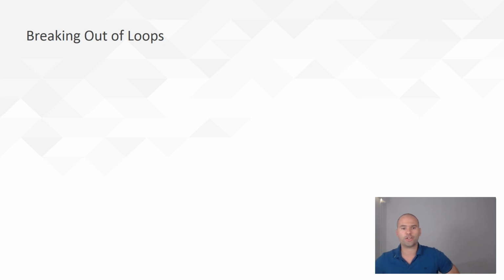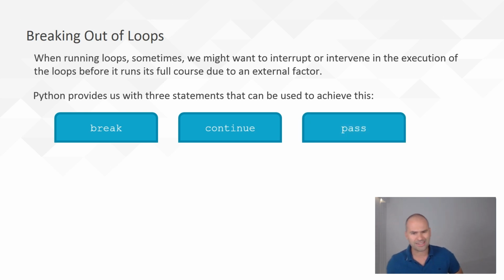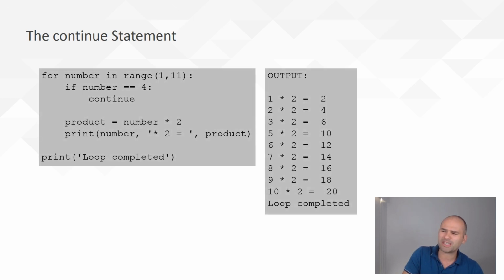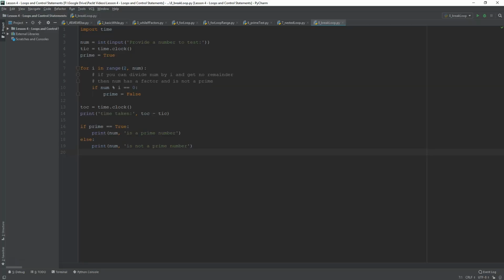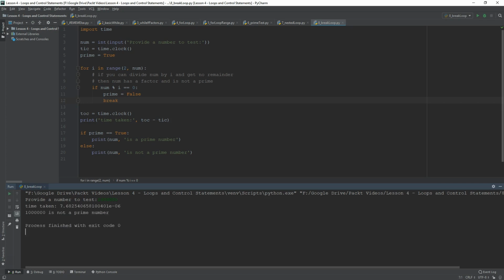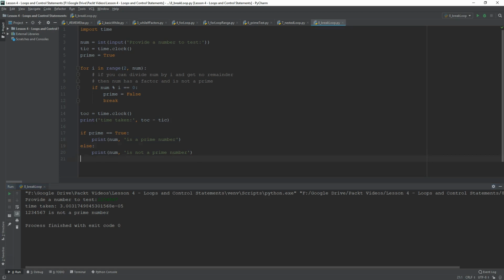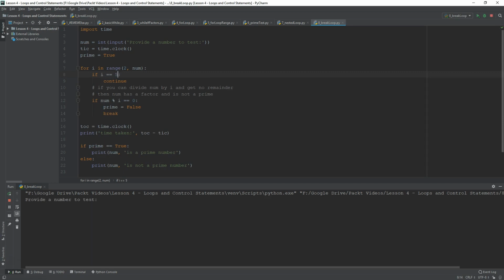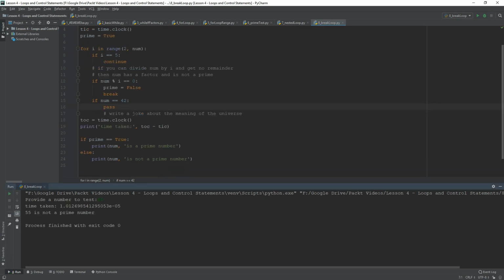video4 6 Breaking Out of Loops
Finally, let us look at how to break out of loops with practical examples of each. The following subtopics will be covered: